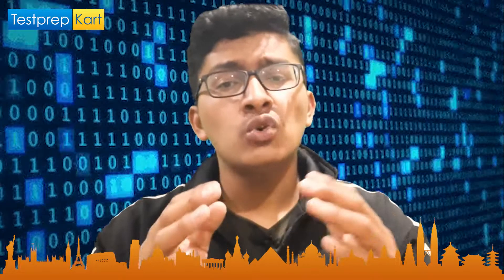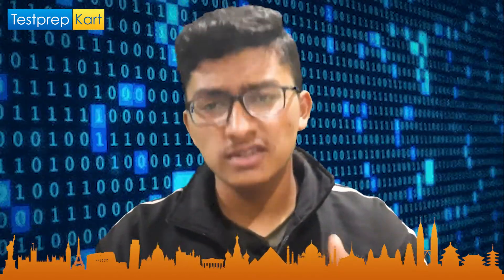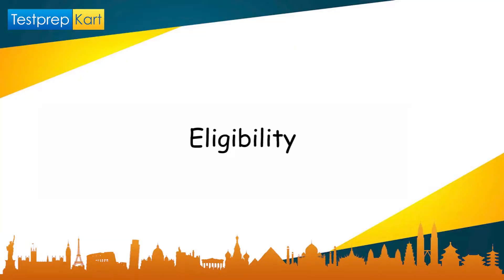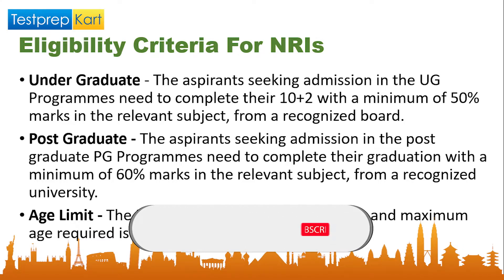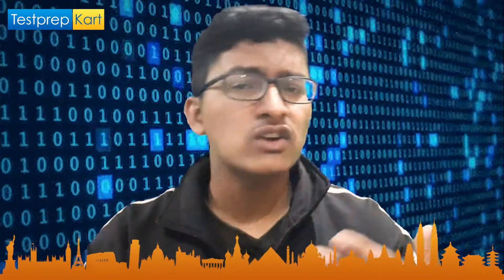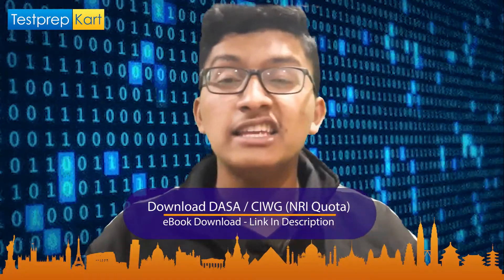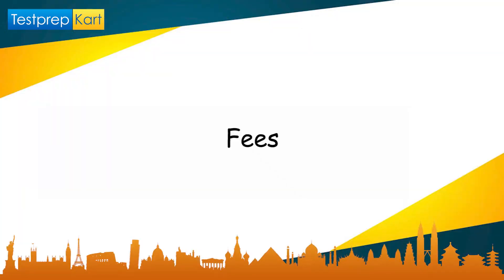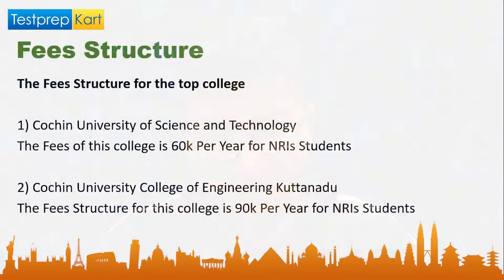CUSAT - NRI Quota, Participating Colleges, Eligibility, Courses, Fee (For Indians & NRIs)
CUSAT CAT is the truncated version of the Cochin University of Science and Technology Joint Admission Test. It is administered by the admissions authority of the University. The Computer Based Test (CBT) consists of multiple-choice questions.

NRIs and Indian Applicants wishing to compete in CUSAT CAT 2021 must comply with the eligibility requirements to fill out the CUSAT CAT 2021 application form. The application form will be available online on the official website.

CUSAT Eligibility Criteria:
Applicants must meet the eligibility requirements, such as age limits, educational qualifications, percentage, etc., to apply for CUSAT CAT 2021. The admission authority would only approve the application form of the qualifying candidates. See the rundown of the CUSAT CAT eligibility requirements for the BTech programmes below.

BTech in Marine Engineering Eligibility Criteria

Secured 60% aggregate in Physics, Chemistry, and Mathematics in the Class 12 or equivalent from Kerala Board or any other recognized Board.
Studied in Physics, Chemistry, Mathematics, and English in the qualifying examination.
Secured minimum 50% in the English subject either in Class 10 or in Class 12 (applicable to all the categories).
Candidates have to submit physical fitness and eye fitness certificate as well. The certificate should be obtained from Medical Examiners and approved by DG Shipping.
BTech in Naval Architecture & Ship Building

Scored 60% aggregate in Physics, Chemistry, and Mathematics in the Class 12 examination or equivalent from Kerala Board or any other recognized Board.
Physics, Chemistry, and Mathematics should be the compulsory subjects along with the other subjects in the qualifying examination.
Obtain 50% in the Mathematics subject.
Must have scored 50% in Physics, Chemistry, and Mathematics when taken together.
BTech in Instrumentation & Technology

Obtained 60% aggregate in Physics, Chemistry, and Mathematics when taken together in the qualifying examination.
Obtain 55% in the Mathematics subject.
BTech in Polymer Science & Engineering

Passed Class 12 with Physics, Mathematics, and Chemistry as an optional subject or any other equivalent examination with 50% aggregate in Physics, Chemistry, and Mathematics from a recognized Board.
Secured 50% in the Mathematics subject.